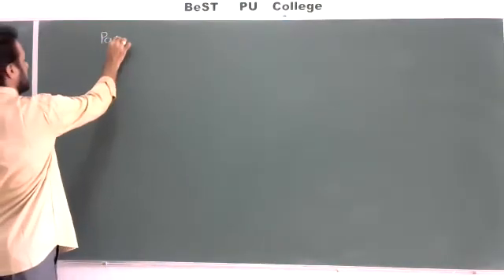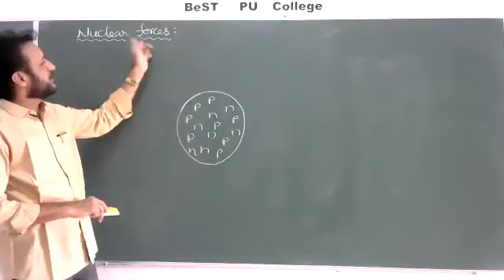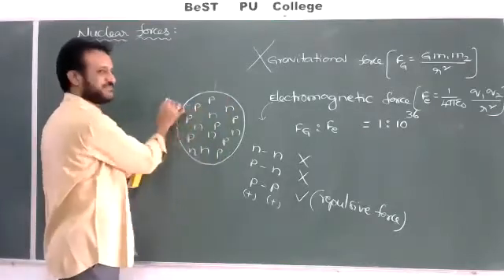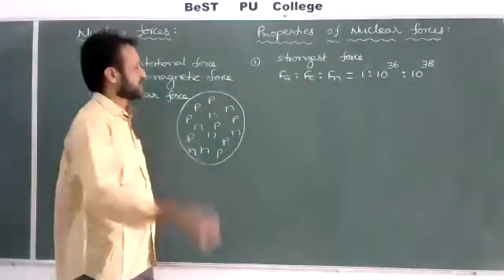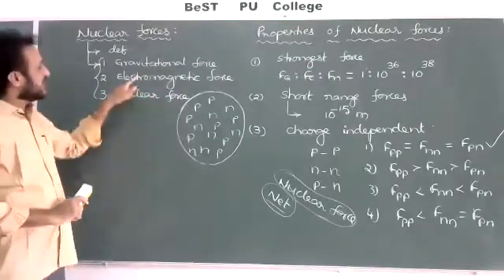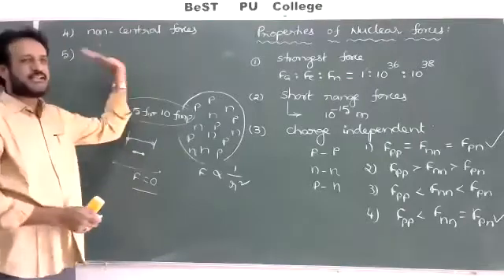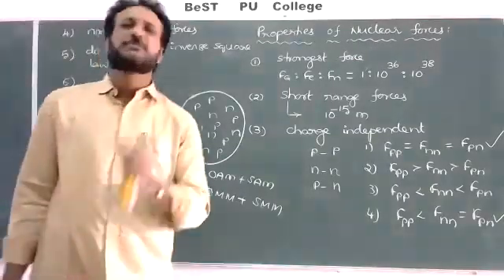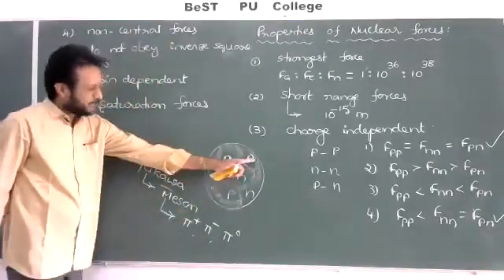14-07-20 Online Physics